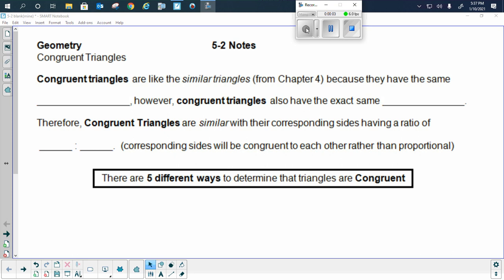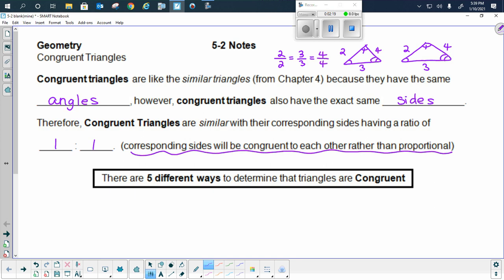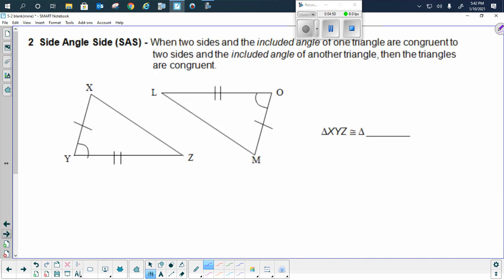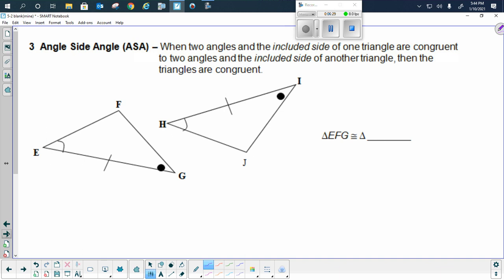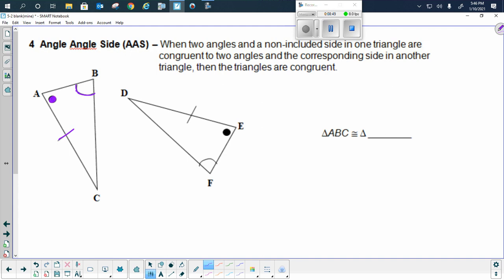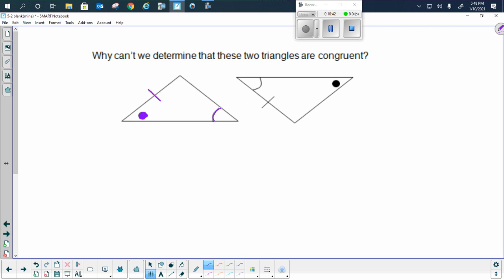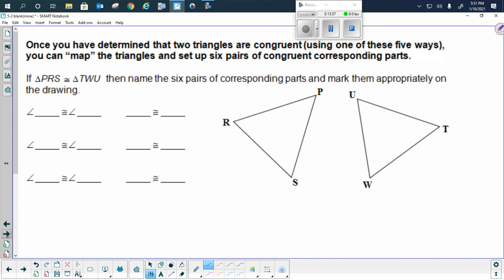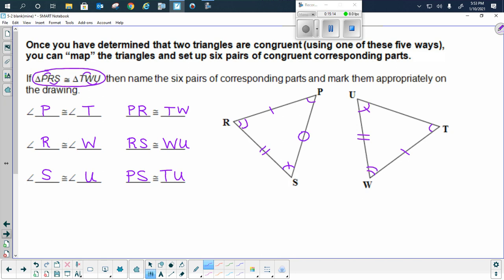CP Geo 5-2 Video